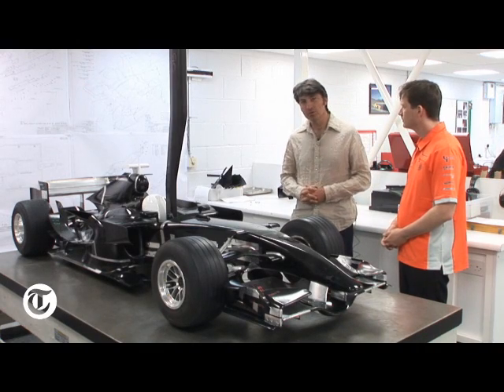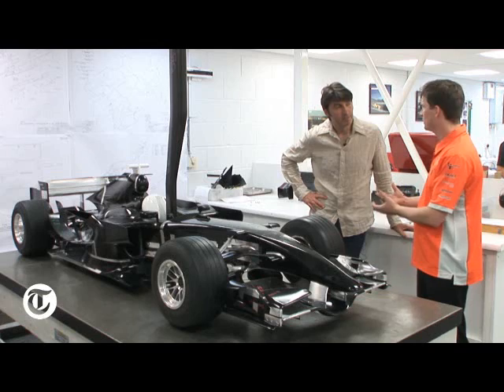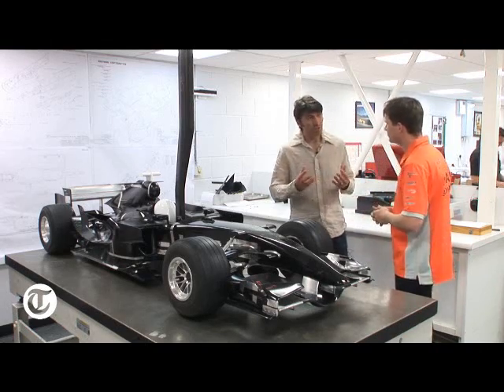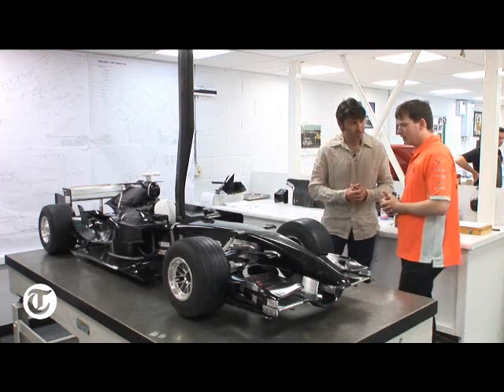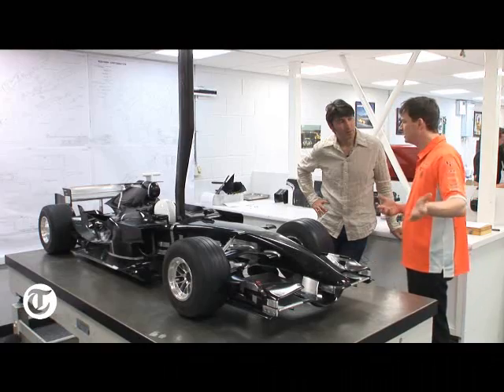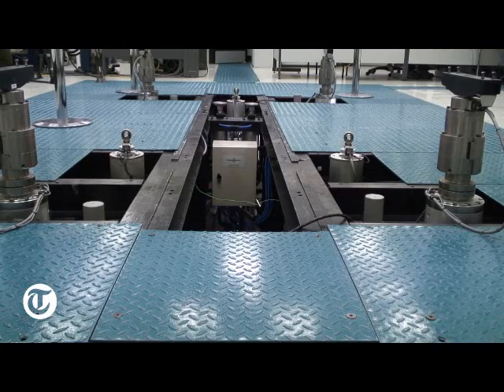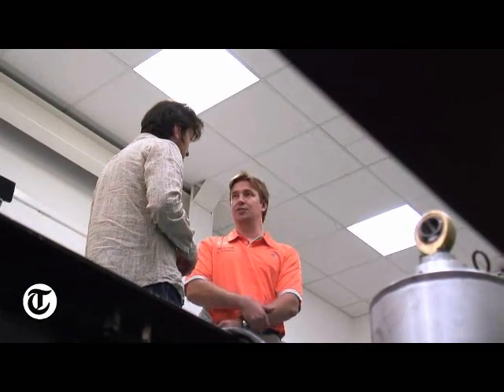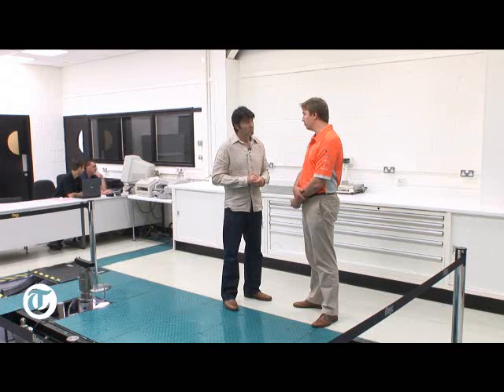Inside Spyker Formula One: Aerodynamics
Telegraph TV looks at car aerodynamics at the Spyker Formula One team.